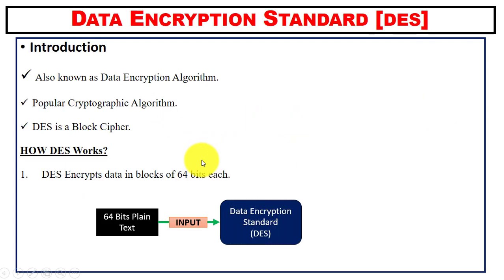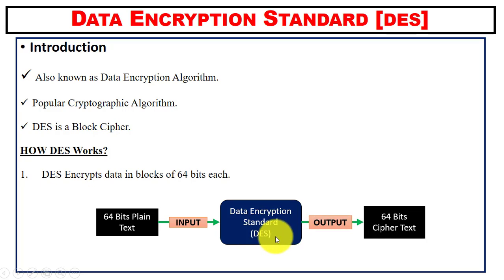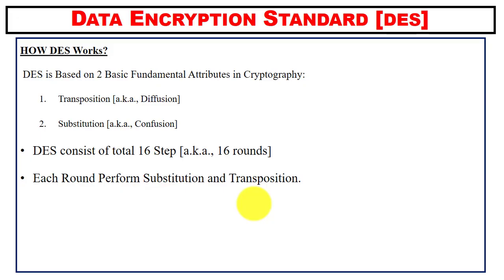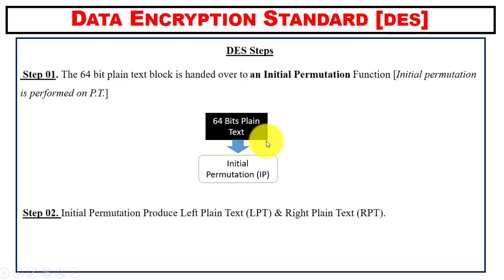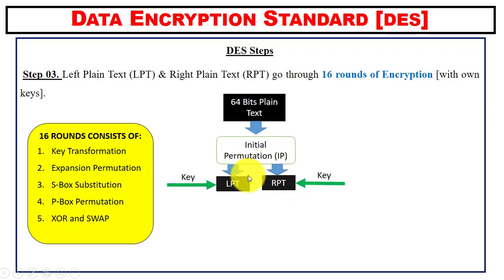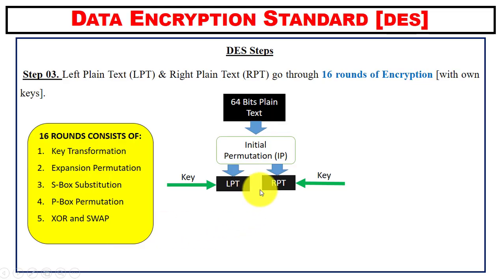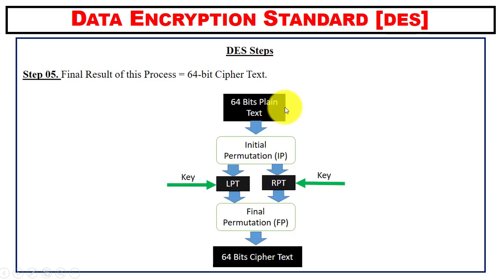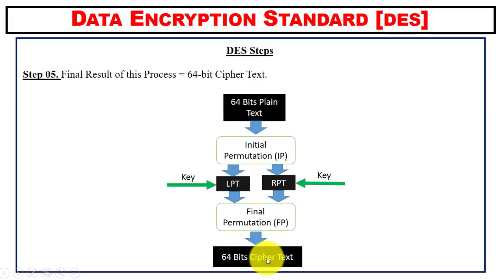Data Encryption Algorithm / Data Encryption Standard [Information Security]~xRay Pixy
Data Encryption Algorithm or Data Encryption Standard [DES]
Secure Secret Key (Symmetric) Systems: The data encryption standard (DES), introduction to advance encryption standard (AES).
Topics Covered:
What is the Data Encryption Algorithm?
What Is Data Encryption
HOW DES Works?
What is the DES algorithm?
Popular Data Encryption Algorithms in Cryptography